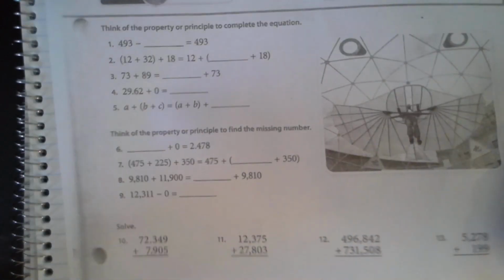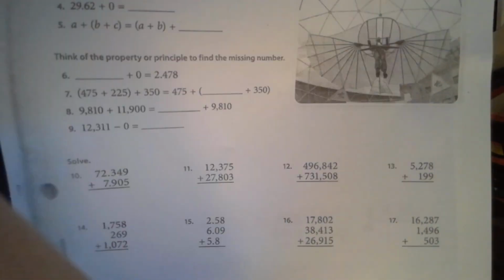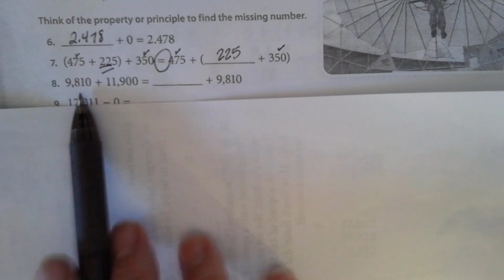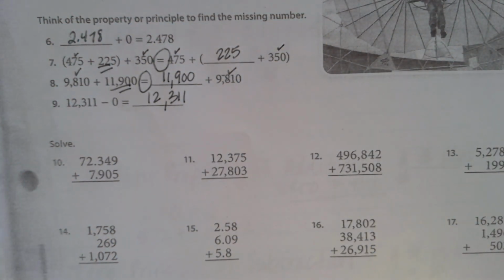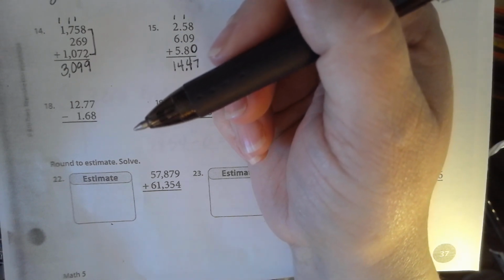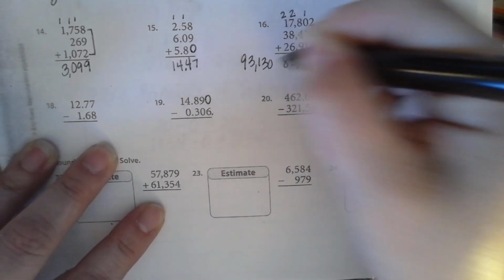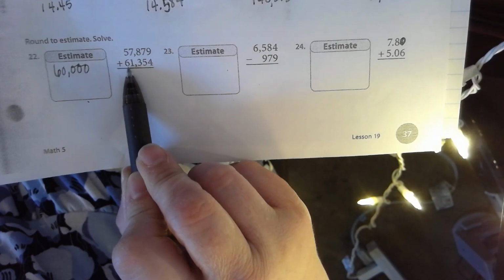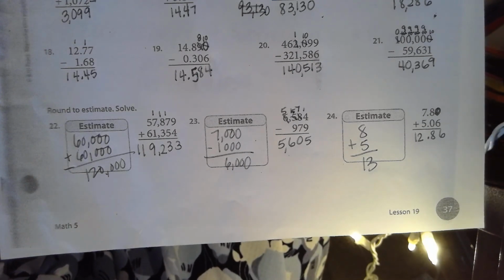Chapter 2 Review Pg. 37